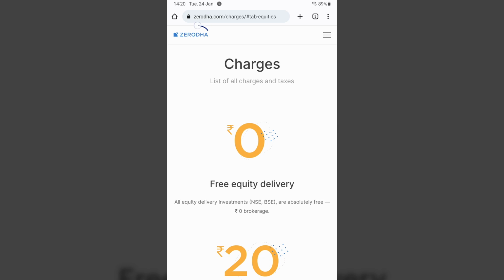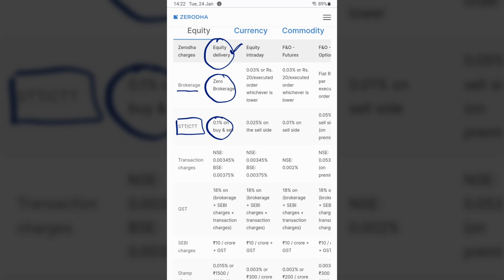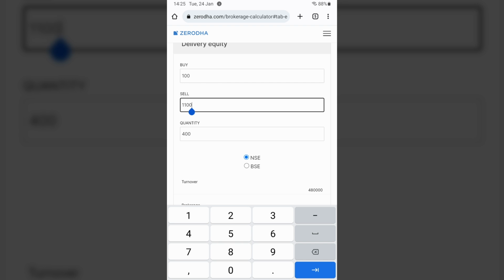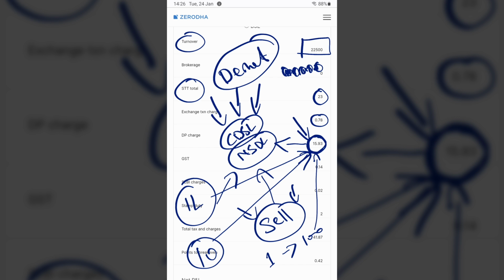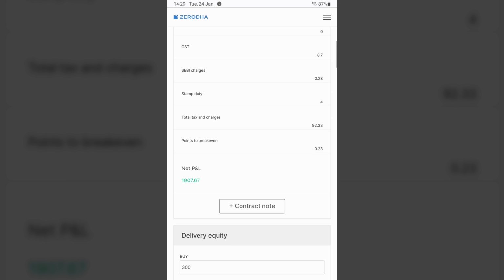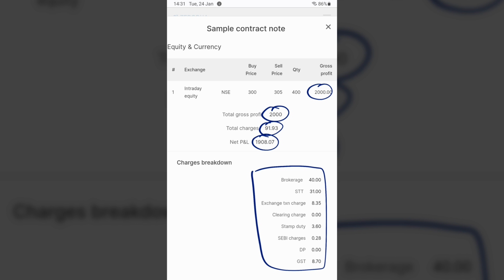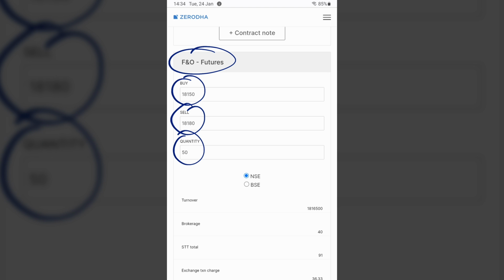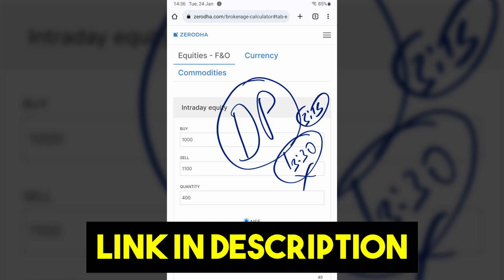Zerodha Brokerage Charges | Zerodha Brokerage Calculator | Delivery Charges | F&O Charges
Zerodha Brokerage Charges. While trading in Zerodha you always pay some charges for the trade you execute, whether it is for buy or for sell order.

In case of delivery or F&O trading you have to pay this brokerage charges in Zerodha. In this video I will explain what are the brokerage charges you have to pay in Zerodha along with government charges with example on calculator. After watching this video you will understand all charges and taxes in Zerodha.